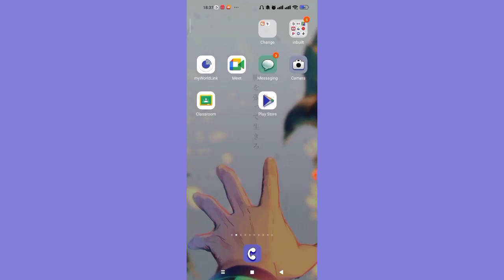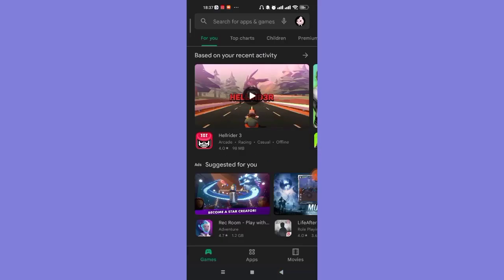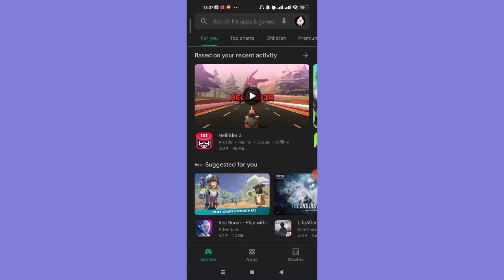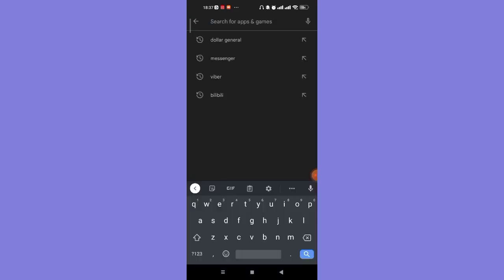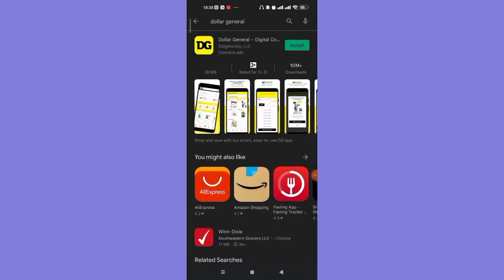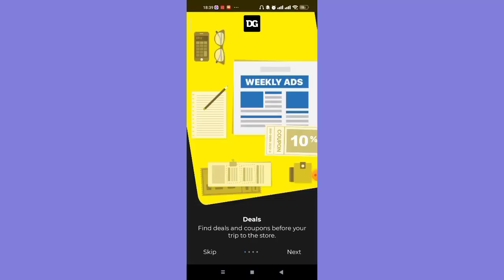How to Download Dollar General App on Your Phone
In this video I will guide you in step by step process on how to download the dollar general app on your phone

STEPS REGARDING :
1. Make sure that you are connected to the internet.
2. Open up the PlayStore app.
3. Search for the dollar general app.
4. Click on install.

Is there an app for Dollar General?
Does Dollar General have online pickup in store?
How can I save money at Dollar General?